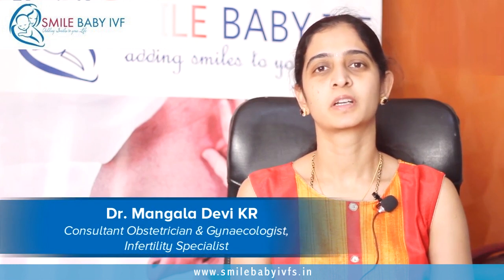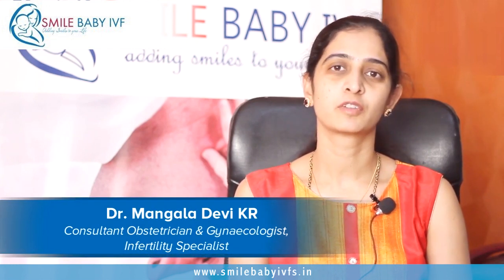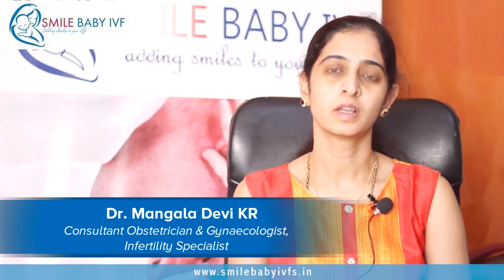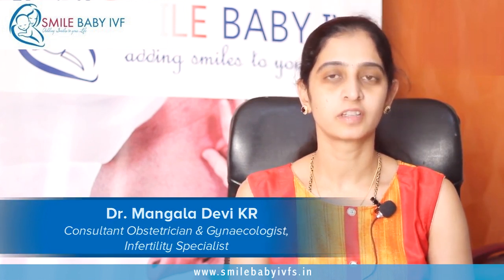Blood Clot During Pregnancy - Dr. Mangala Devi, Bangalore | Obstetrician Karnataka| 2023| TTC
In this video, Dr. Mangala Devi from Bangalore discusses the possible causes of blood clot during pregnancy and shares advice on how to prevent or treat it. She also provides information on the latest blood thinners available in India and timelines for TTC in India.

Pregnancy, as you all know, is a hypercoagulable state, that is there is an increased risk of clot formation in pregnancy, so why does this occur? This occurs due to the several hormonal changes that occur in pregnancy, due to the progesterone hormone that increases during pregnancy. Watch this video for more.
Dr. Mangala Devi K R is an Obstetrician, Gynaecologist and Fertility Specialist, at SmileBaby IVF ( IVF Treatments Center ) Provides Best Infertility and gynecological Treatments In Bangalore, Karnataka, India